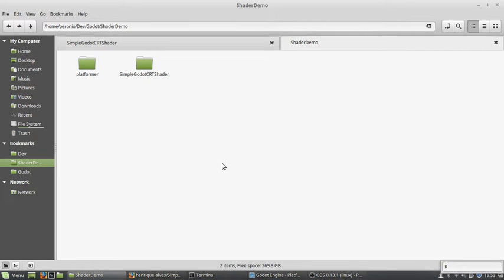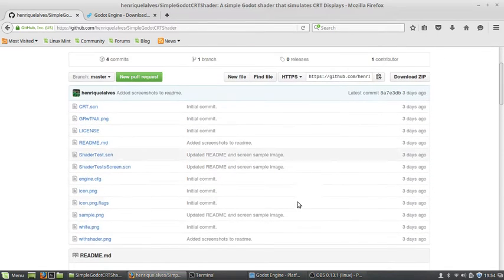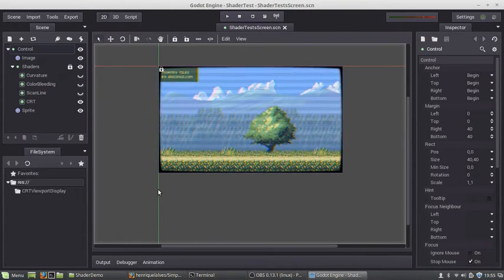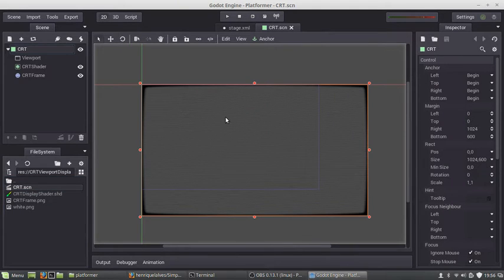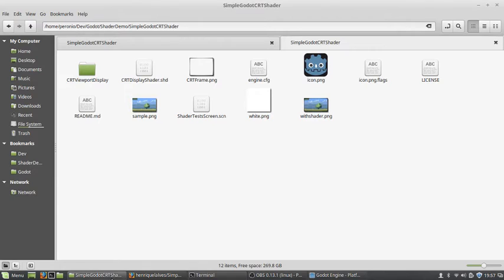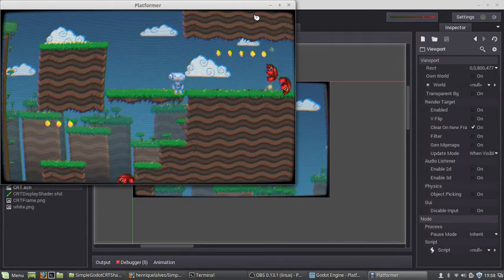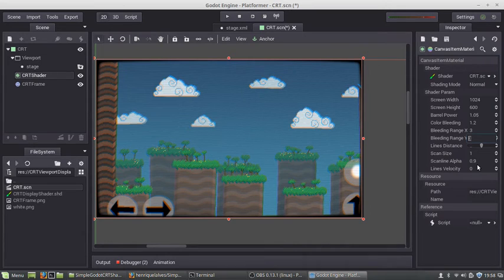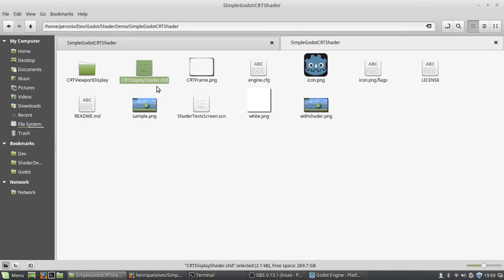Tutorial on installing SimpleGodotCRTShader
This is just a simple tutorial on how to use the Viewport scene of the CRT Shader I created on your Godot projects. It's a very simple way to install it without having to think about the Shader material itself, so I hope it can be useful, haha.

PS.: Sorry for my accent, I didn't notice how lacking on english communication I was until I started recording the video, hahaha.